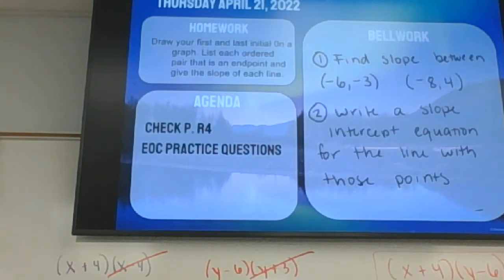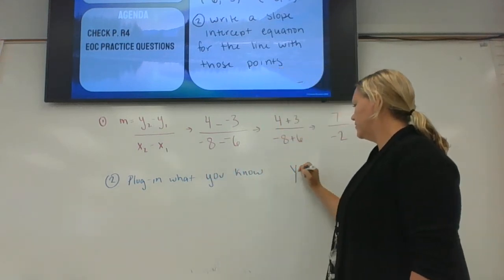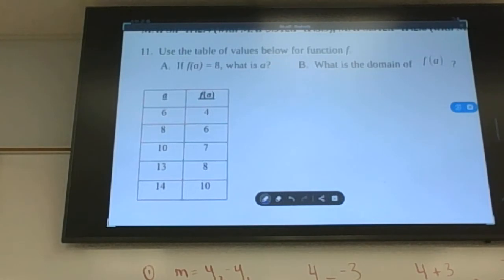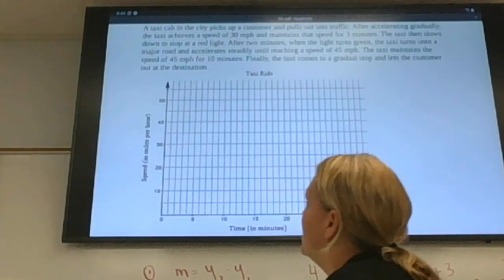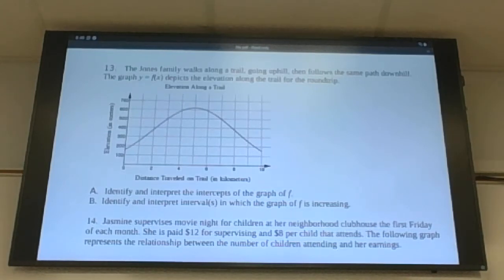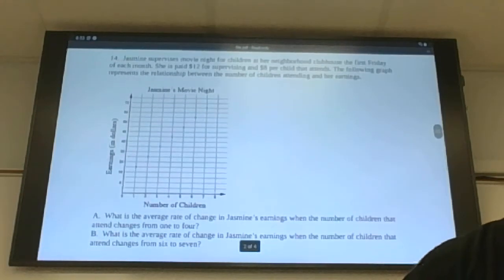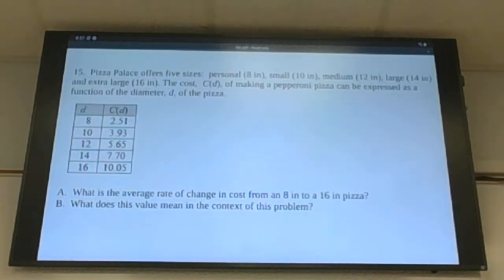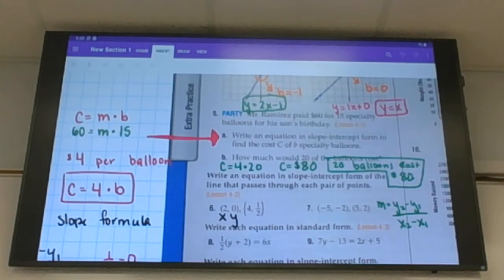Thursday EOC practice